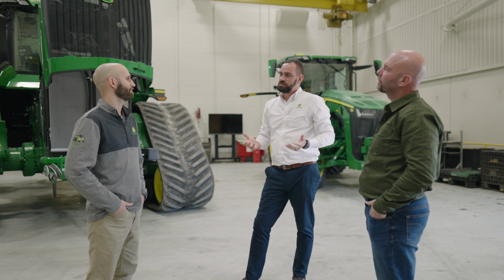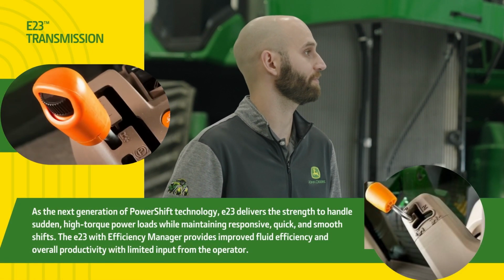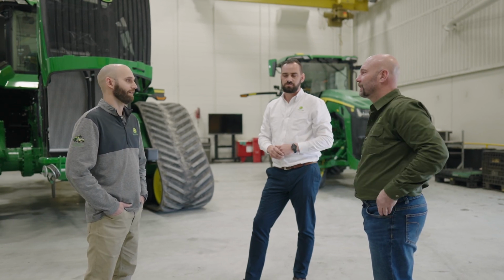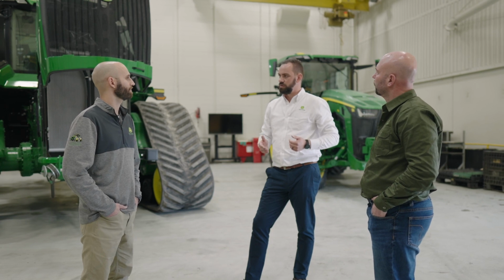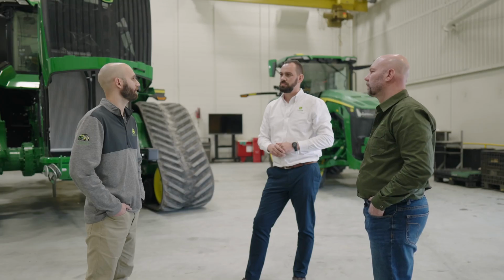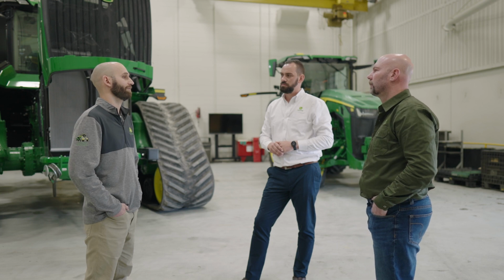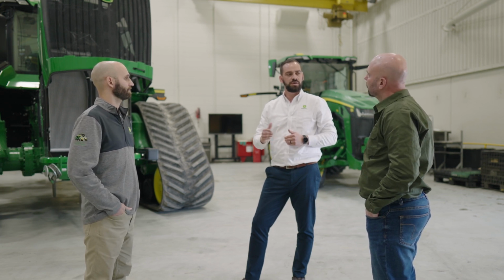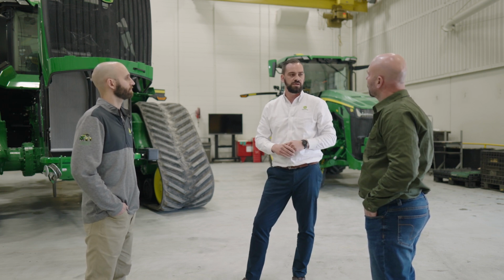John Deere Africa Middle East | From Factory to Farm | Interview with Bryan Earwood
Embark on a Journey into Transmissions: An Intuitive Discussion with Bryan Earwood, Our Expert at John Deere.

Unravel the secrets to optimal tractor performance. Whether it's tillage, planting, or roadwork, finding the right transmission option is paramount.

Your feedback matters, Farmers! It fuels our innovations. Together, let's forge a powerful future for farming.